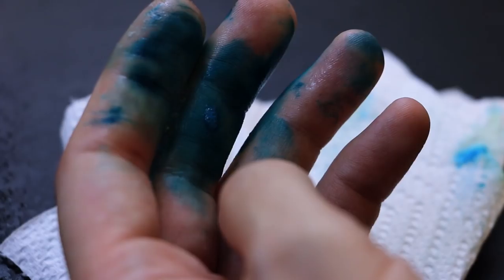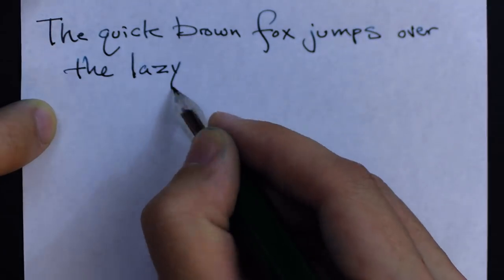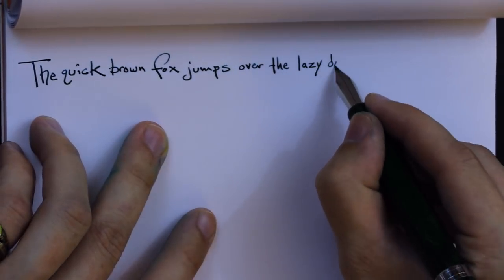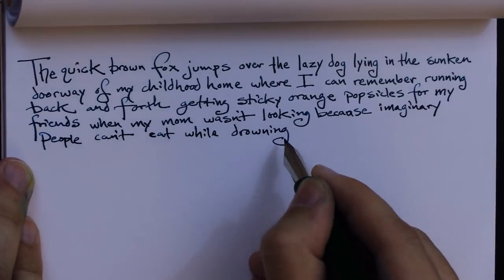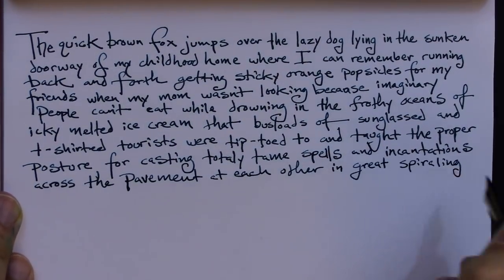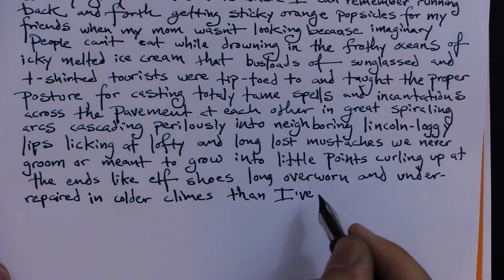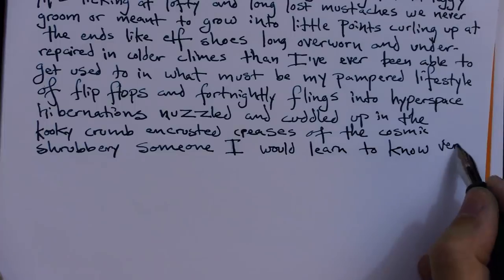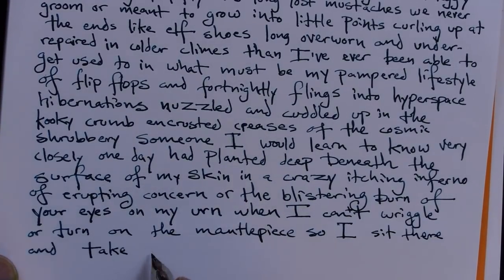How to Write a Wordle